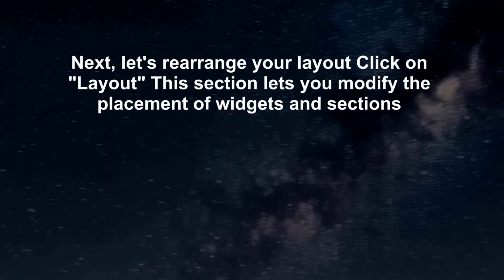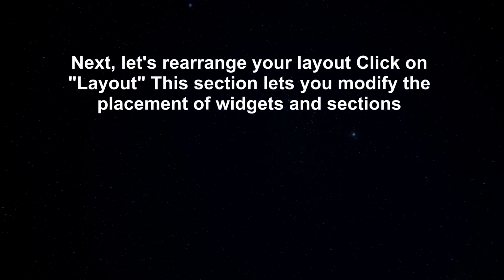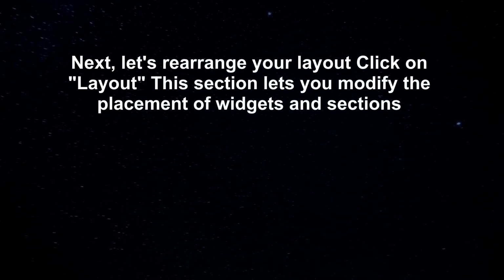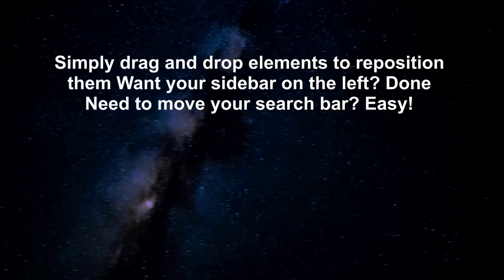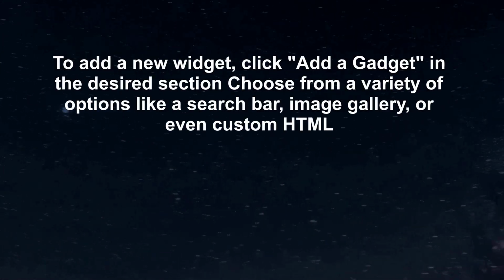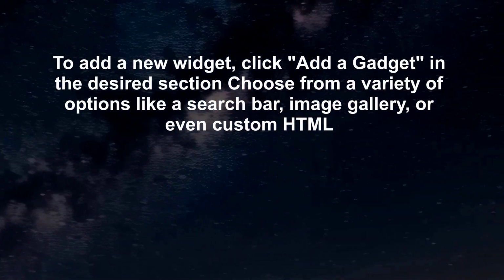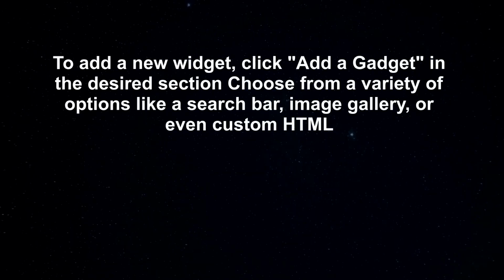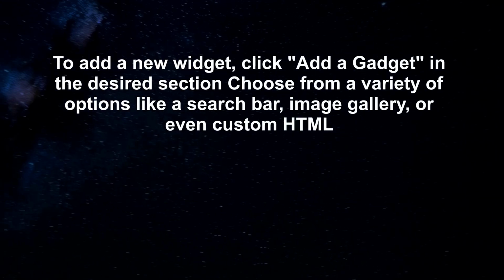How to Customise Sora Se Blogger Template - Julia'sTutorials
How to Customise Sora Se Blogger Template focuses on modifying the Sora SE Blogger template to create a unique and personalized blog design, covering aspects like color schemes, layout adjustments, and widget integration. Customizing your Blogger template allows you to create a blog that reflects your brand and vision, and this guide provides step-by-step instructions and code snippets to help you achieve your design goals.

00:00 Intro
00:03 Theme Section
00:07 Customize Button
00:11 Color Palette
00:15 Advanced Color Settings
00:21 Layout
00:25 Drag and Drop Elements
00:29 Add a Gadget
00:33 Advanced Tab & Font Options
00:37 Apply
00:40 Customizations